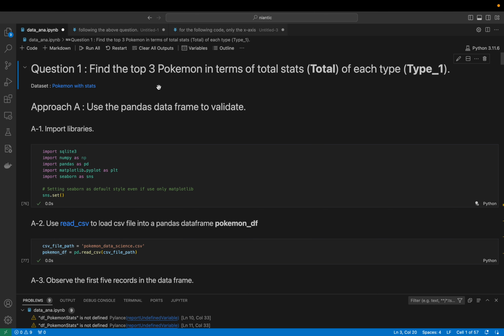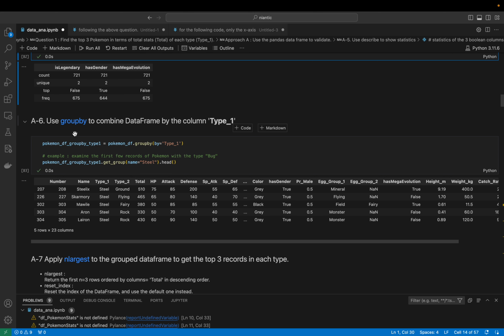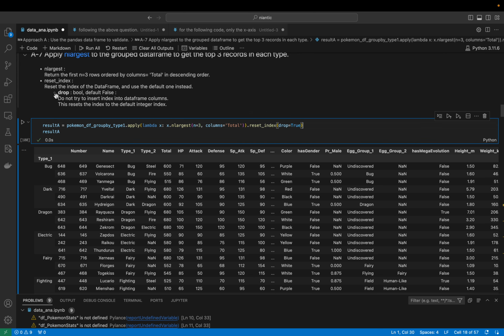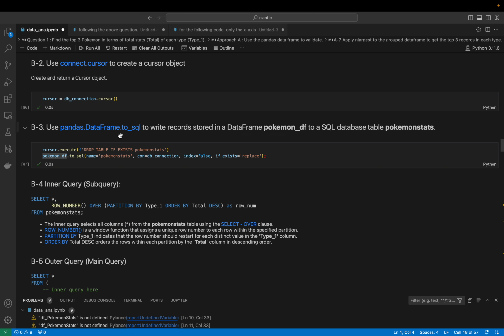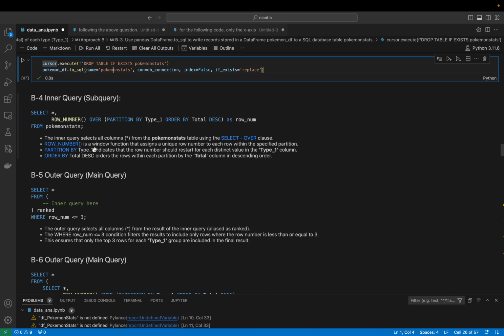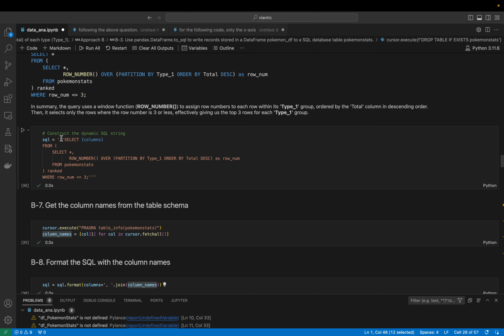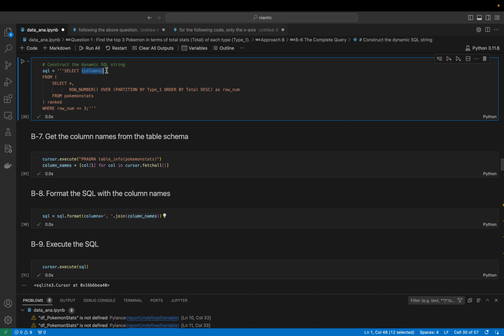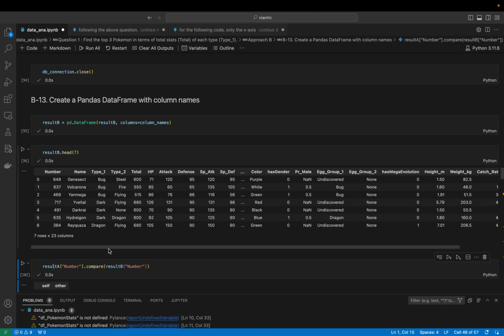[Pokemon] Question 1 : Find the top 3 Pokemon in terms of total stats of each type.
- recommended playback speed : 2